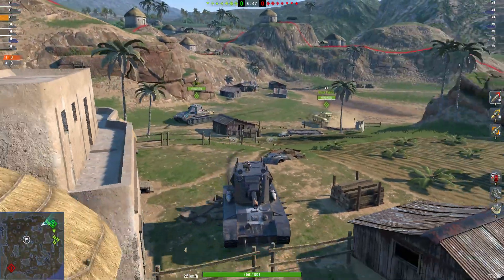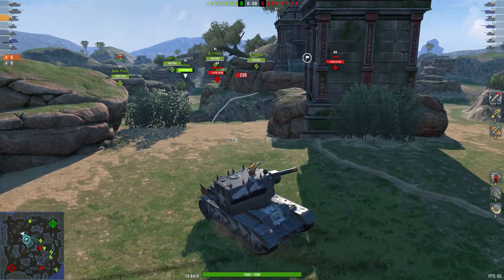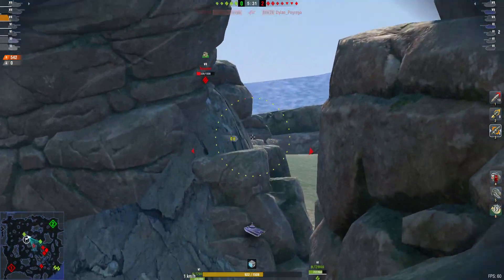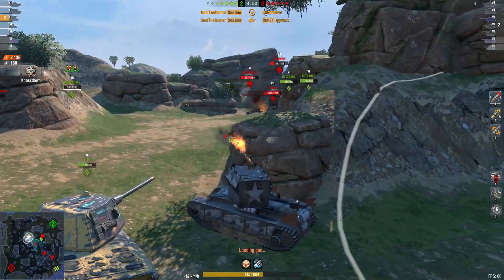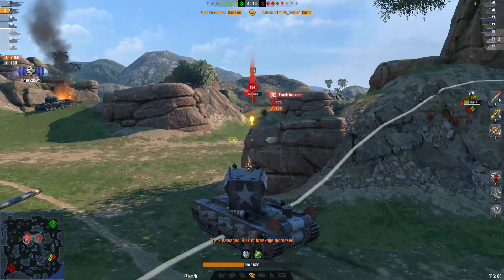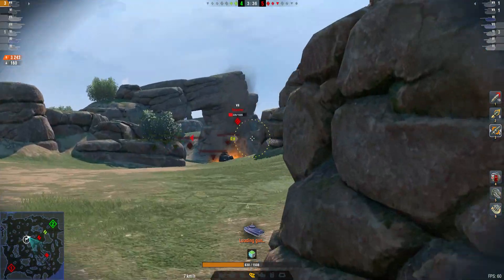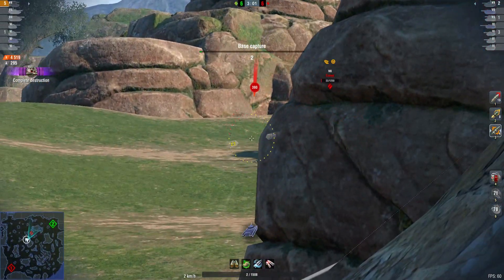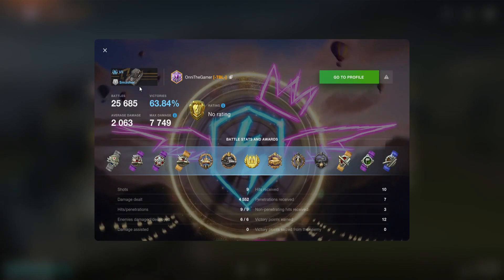Smasher Ace and 6 kills | World of Tanks Blitz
sent to me by Onnithegamer from the TBL clan

on the map Lagoon. Gets a Kolobanov and 6 kills